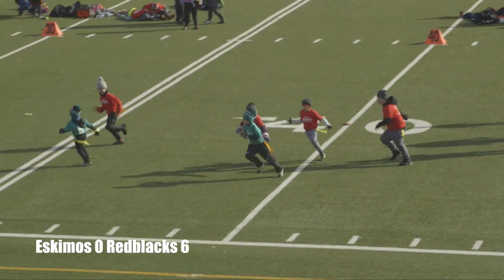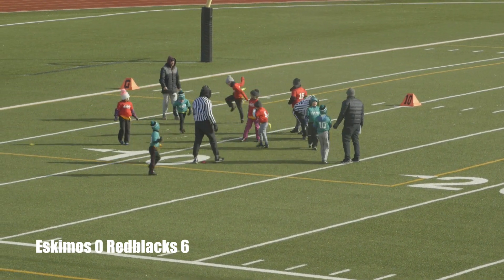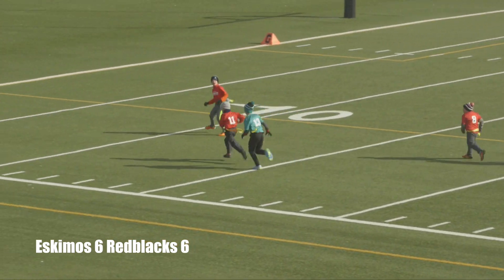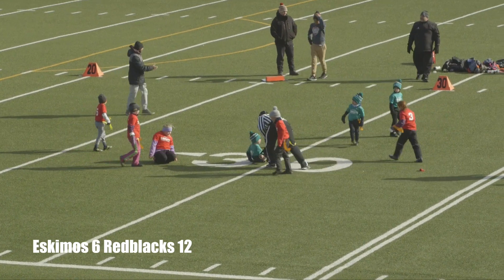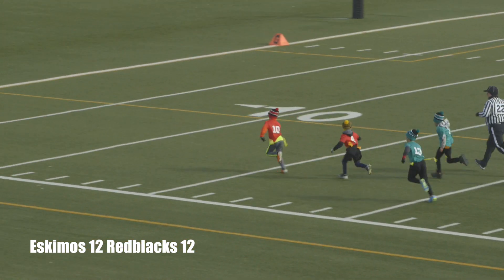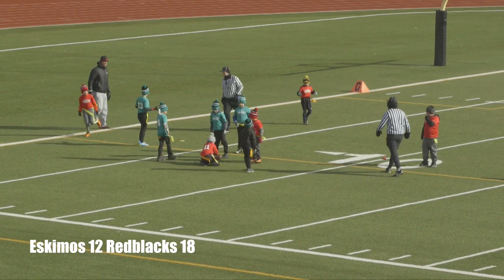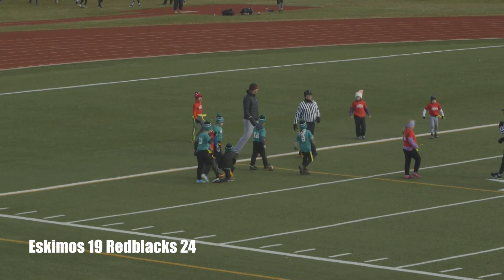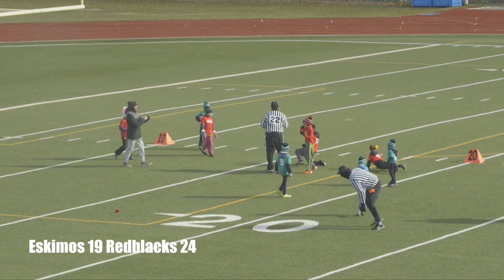TBMFA 2018 Semi-Final Tyke Game October 20th: Eskimos vs Redblacks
Tyke semi-final game played on October 20th 2018